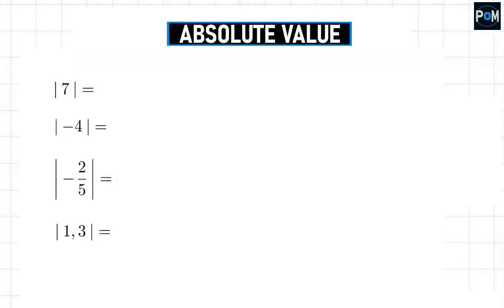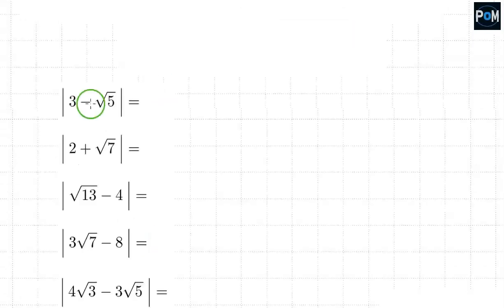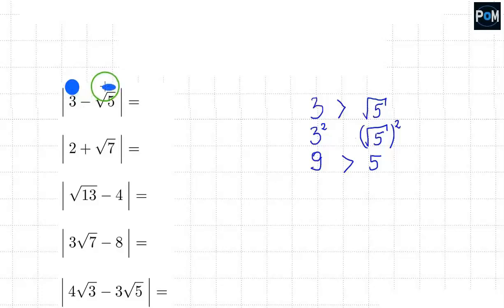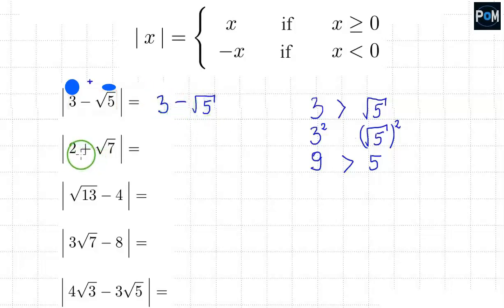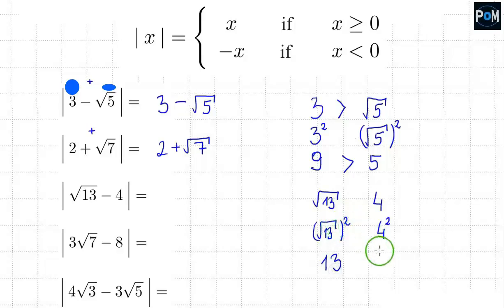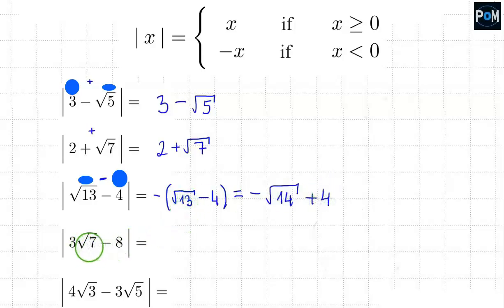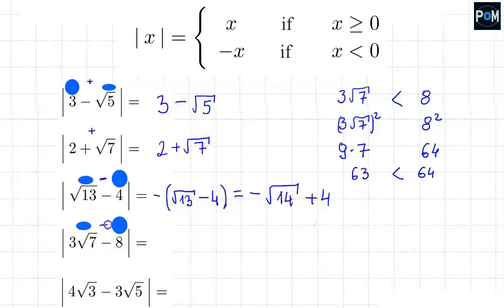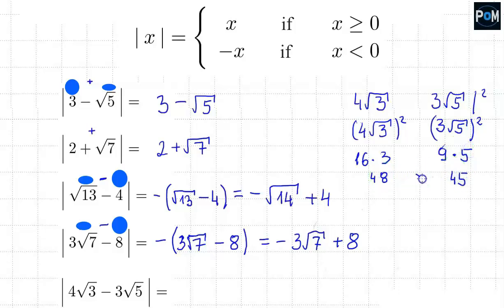Absolute Value - Determining #2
In this episode, I explain from scratch how to calculate the absolute value.